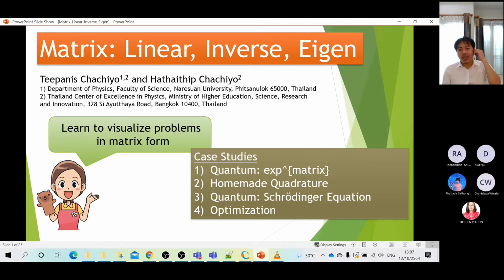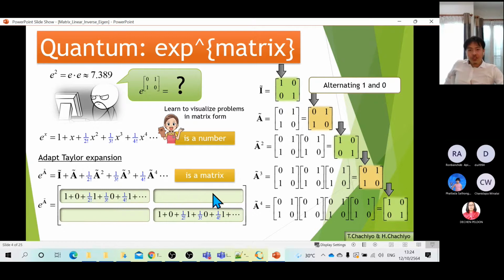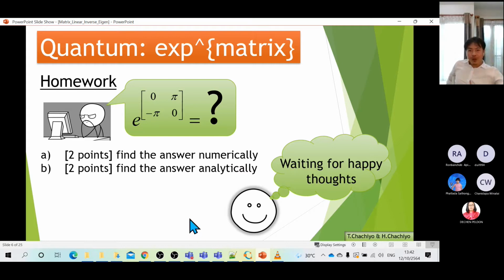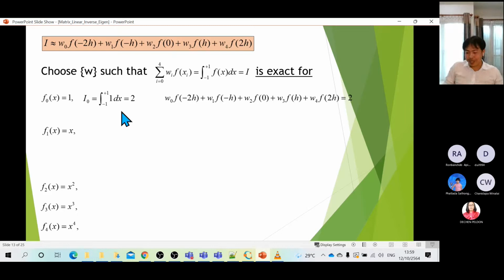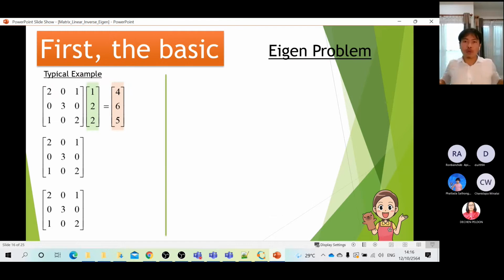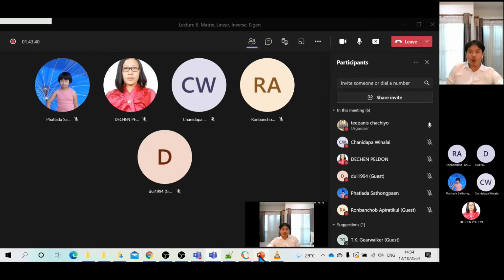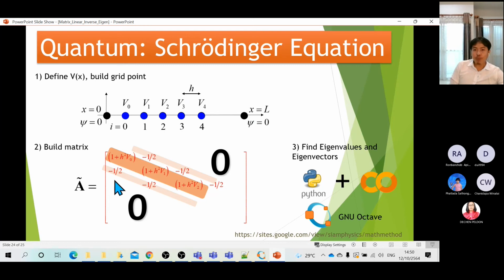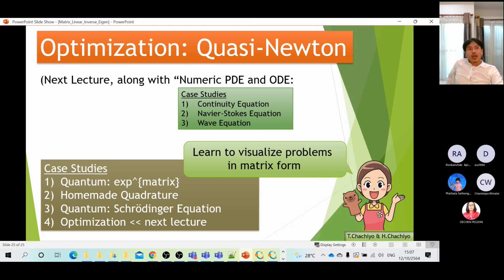Mathematical Physics 06 - Matrix, Linear, Inverse, Eigen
Teepanis Chachiyo [1,2] and Hathaithip Chachiyo[2]

[1] Department of Physics, Faculty of Science, Naresuan University, Phitsanulok 65000, Thailand
[2] Thailand Center of Excellence in Physics, Ministry of Higher Education, Science, Research and Innovation, 328 Si Ayutthaya Road, Bangkok 10400, Thailand

Topics: Matrix, Linear, Inverse, Eigenvalues, Eigenvectors, Quantum, Schrodinger Equation, Exponential Function of a Matrix, Quadrature